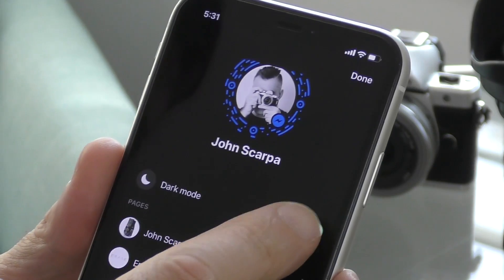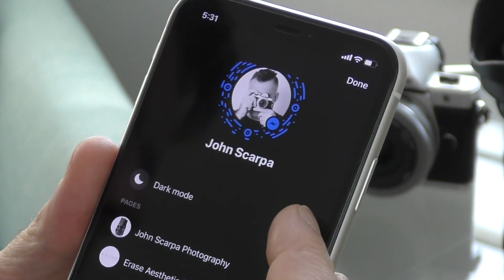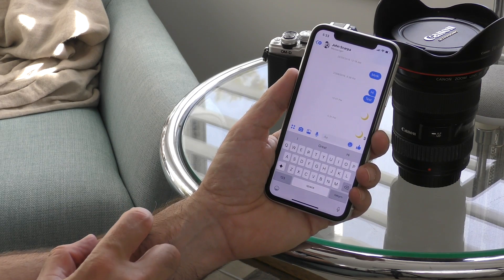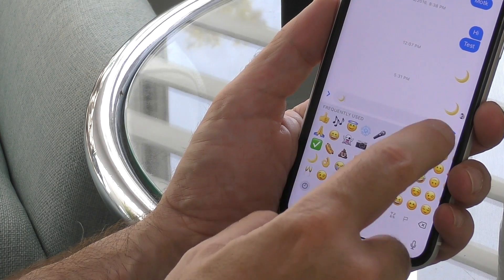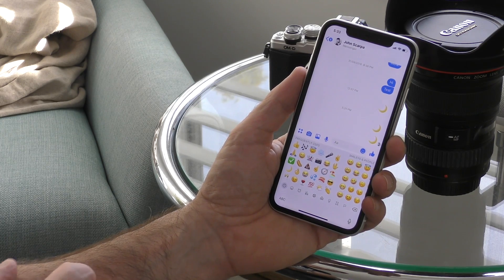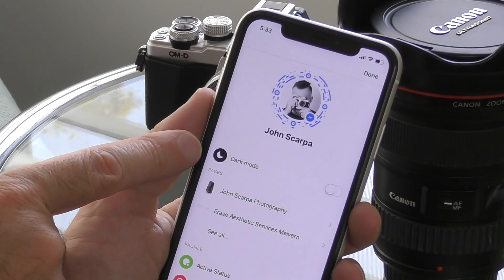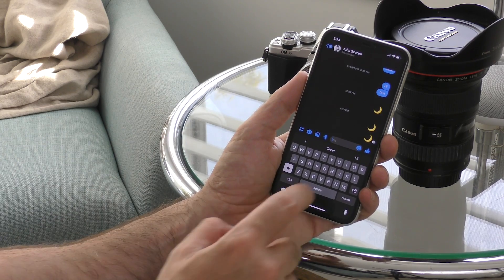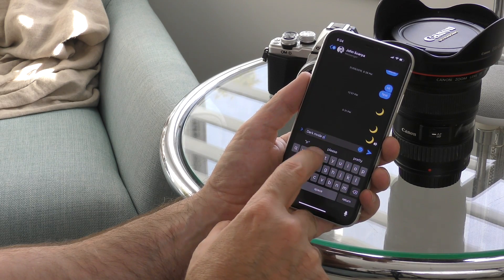How to Activate Dark Mode in Facebook Messenger - Pre Release Easter Egg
In this video I will show you how to activate Dark Mode in the Facebook Messenger App. Prior to the release of the official update of the App. I don't quite know when the feature will find its way on to the facebook App, but I would expect it to be quite soon.

Dark mode not only looks great, but it is great for usage late at night as it cuts down the amount of light emitting from your phone which can often affect those around you.

This easter egg works on both iOS and Android versions of the messenger. App.

Go ahead, give it a go. Let me know how you go and if it works for you. 🌙